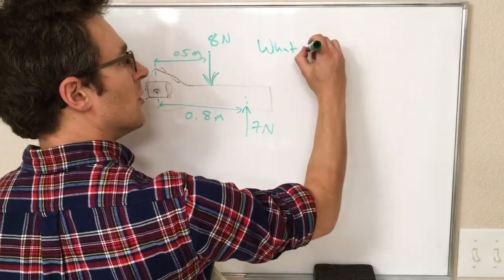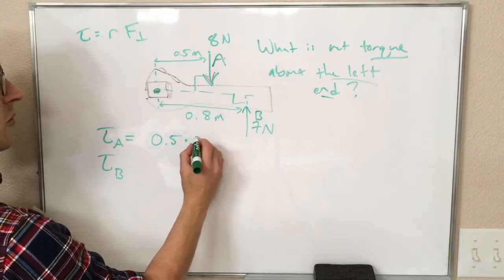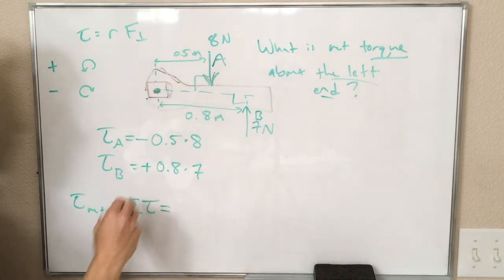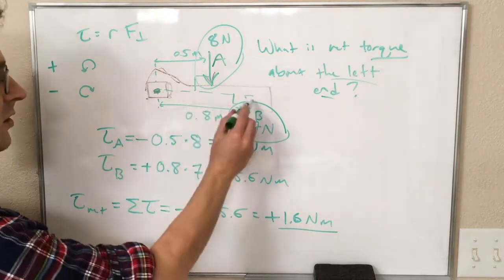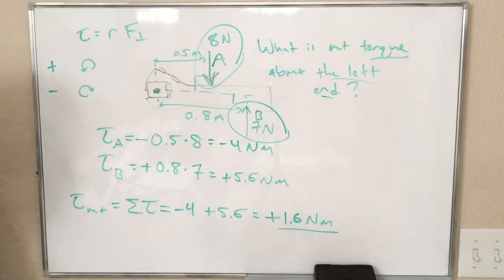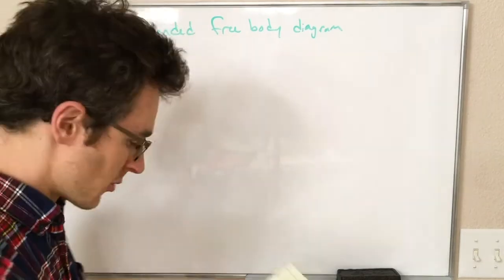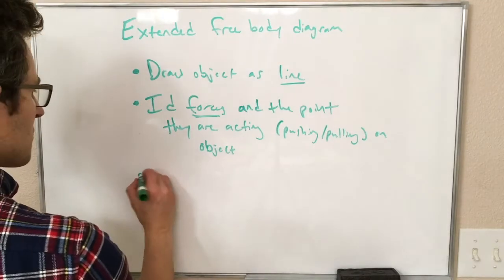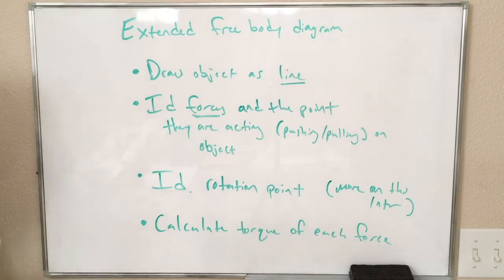Physics 106 Lecture 5.3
Extended free body diagrams